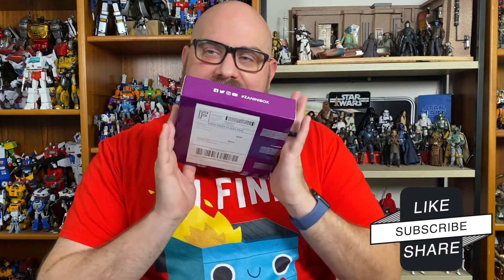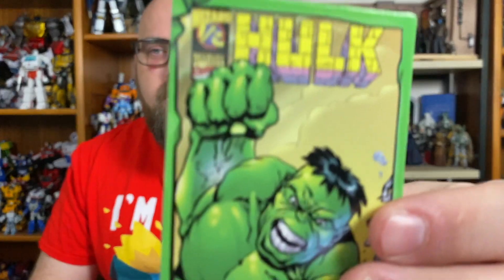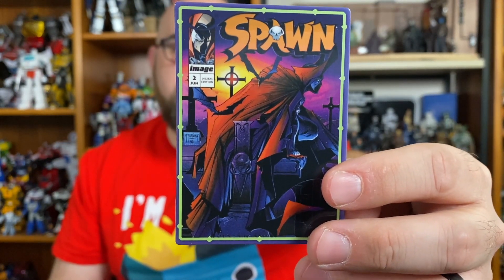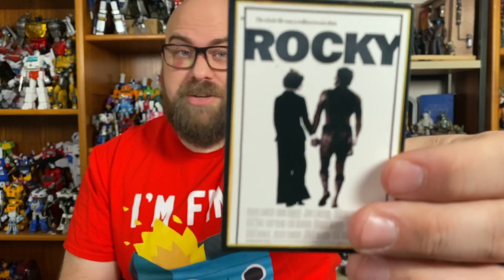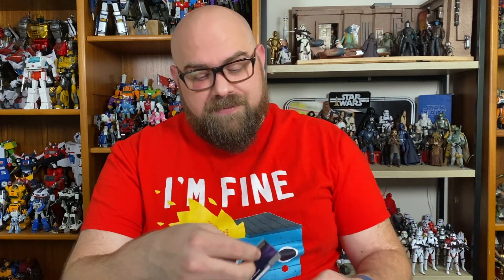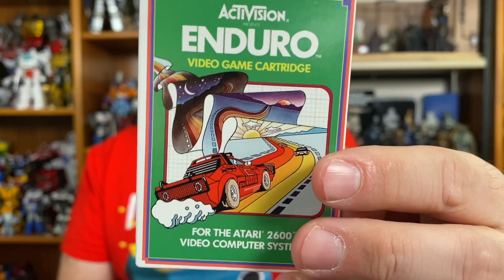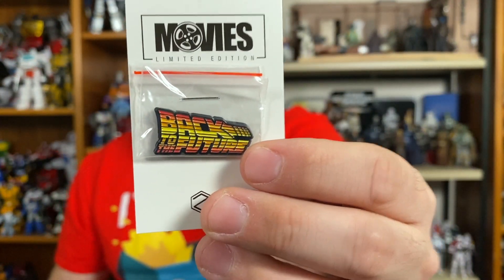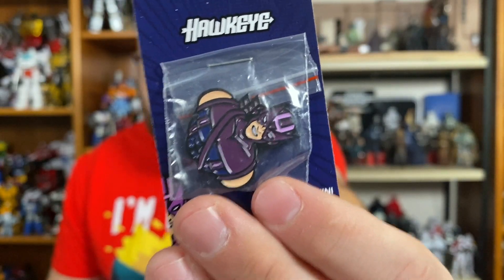Zanini Box - December 2020 Unboxing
Zanini is here with their very on time December box!